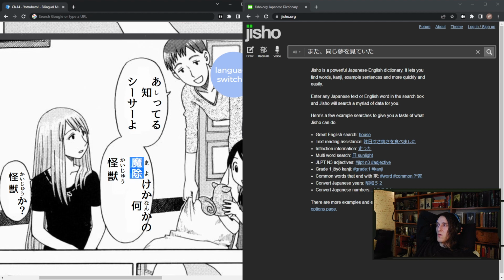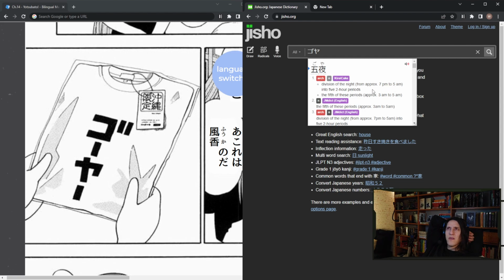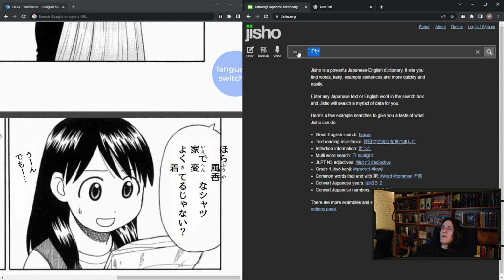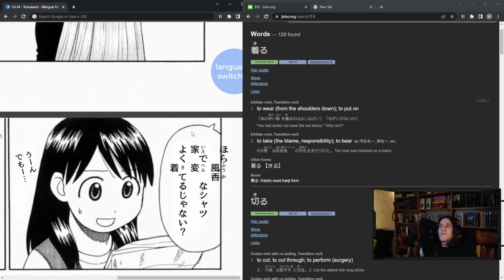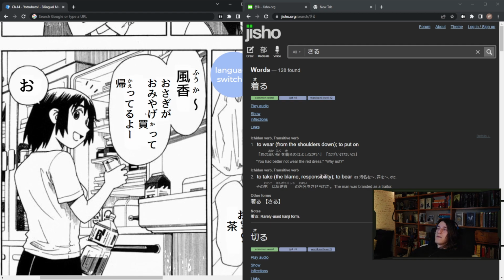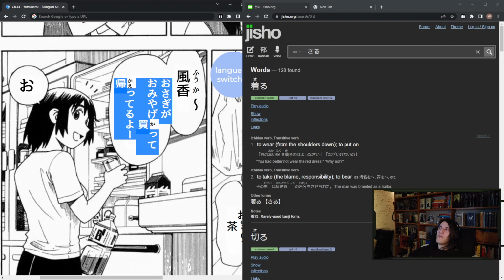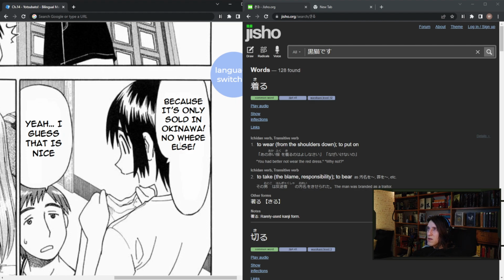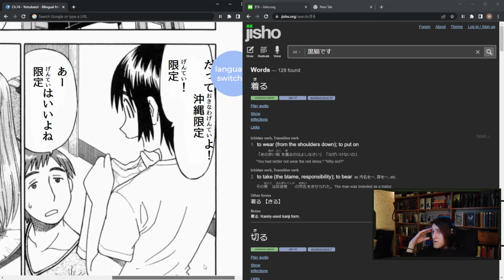Clueless Japanese Learner Reads Manga | Yotsuba | Session 0037